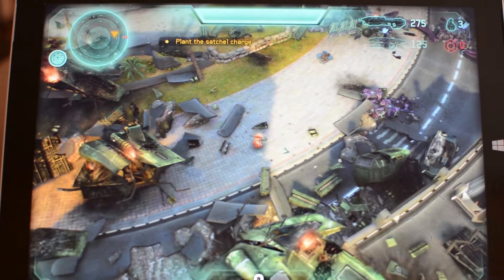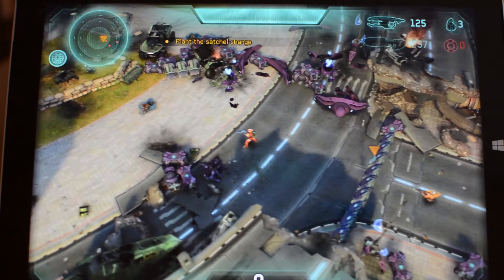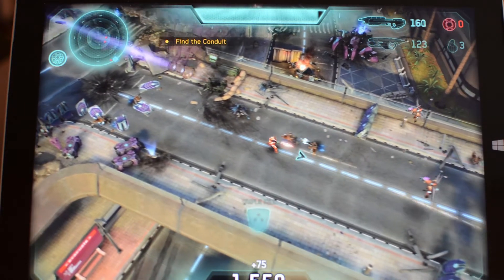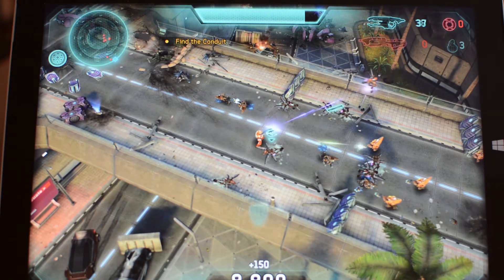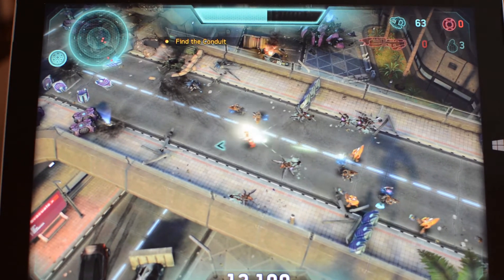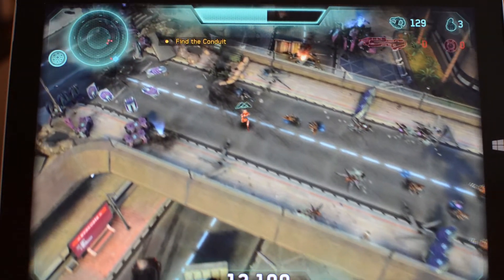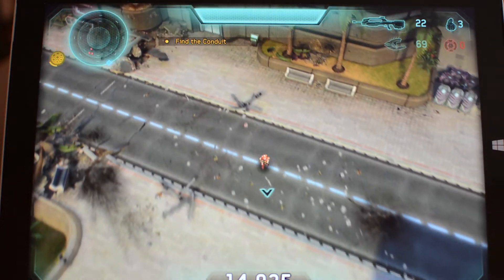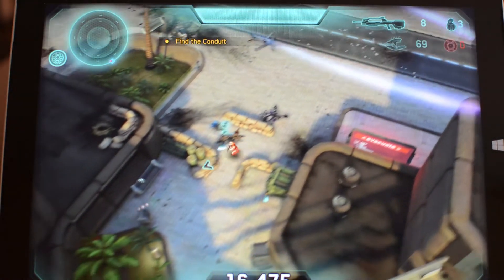Random App Of The Day EP 2, Halo Spartan Strike.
This is some gameplay of Halo Spartan Strike for Windows. This is one of the better games available for the Surface.